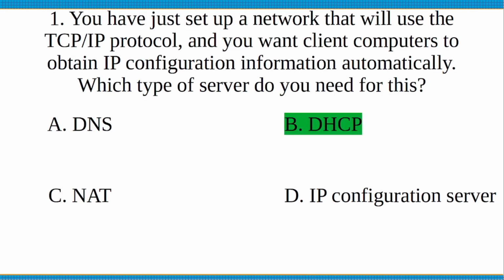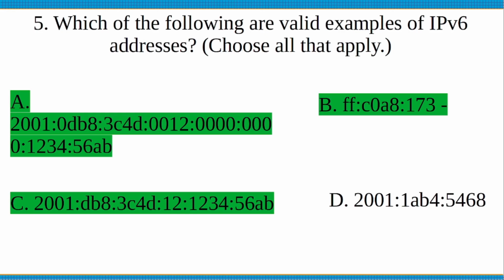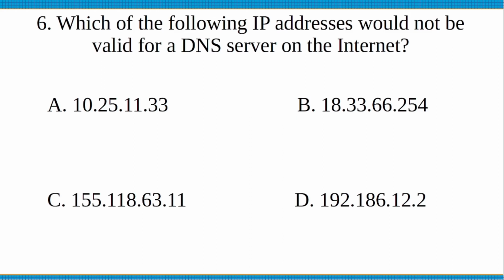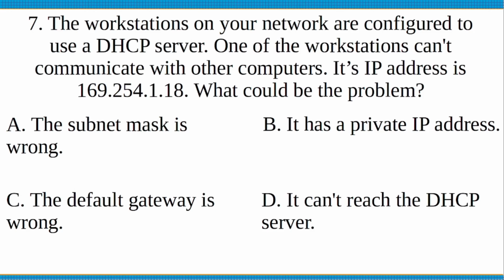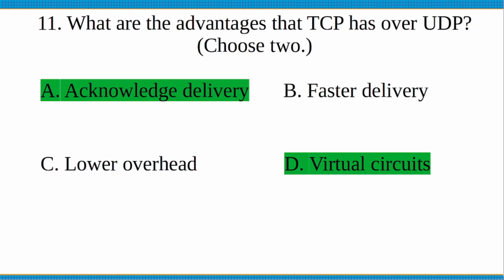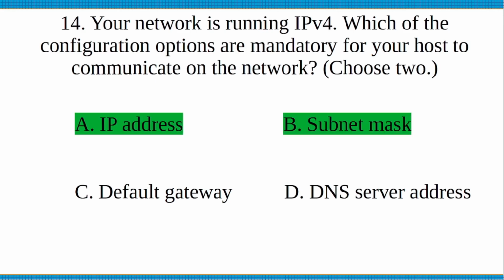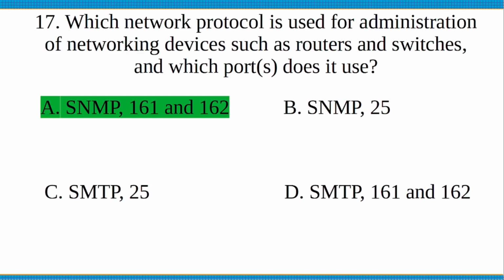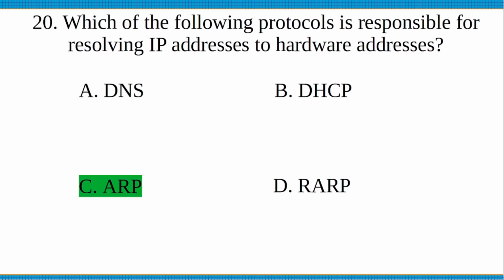CompTIA A+ 1101 Chapter#6 Introduction to TCP/IP Review Questions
This video provides questions and answers for Chapter #6: Introduction to TCP/IP.